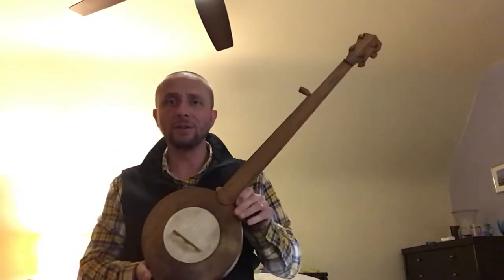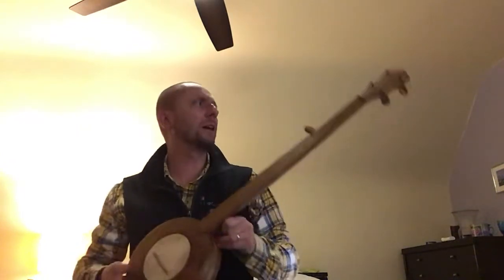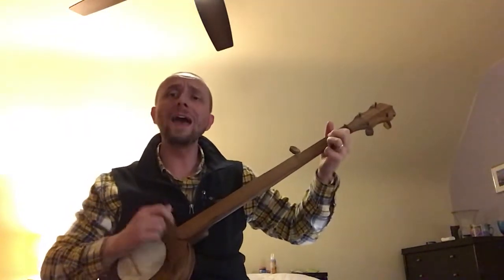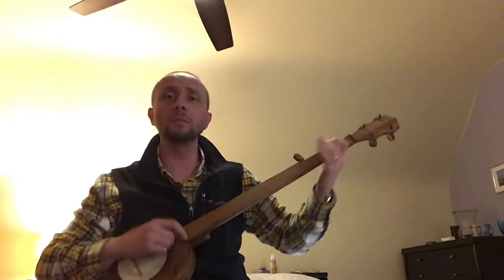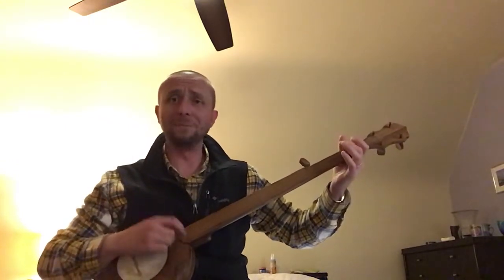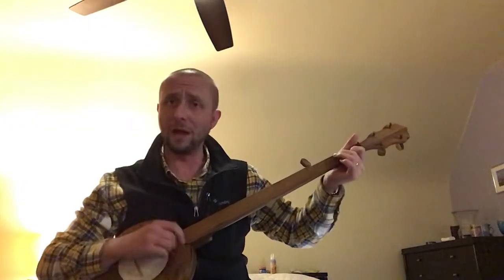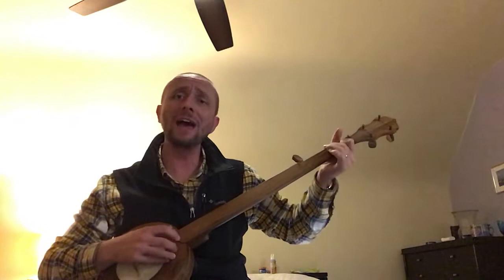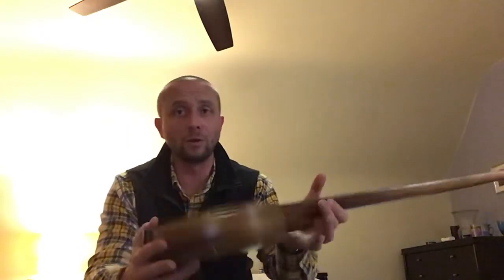Pete Seeger’s Mountain Banjo made by Leonard Glenn circa late 60s early 70s.